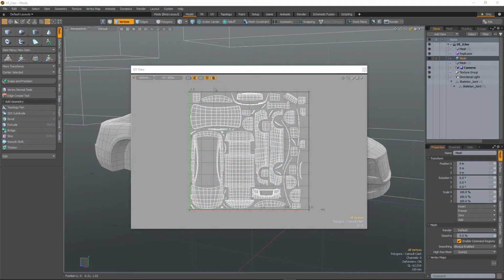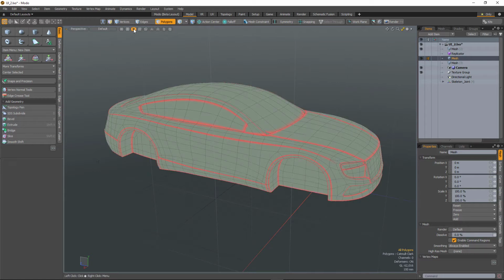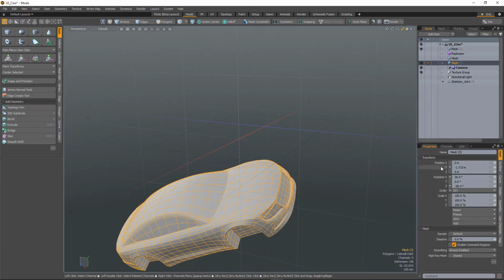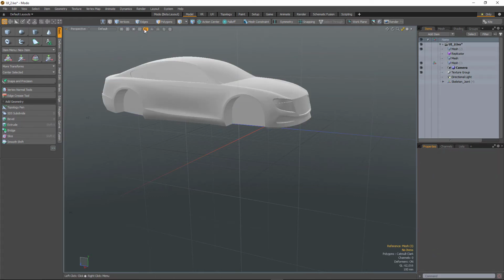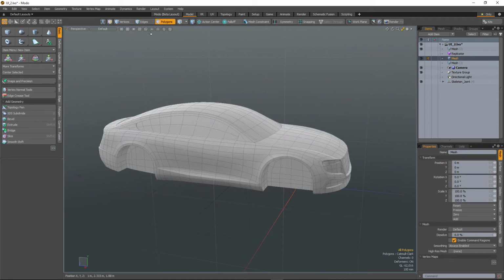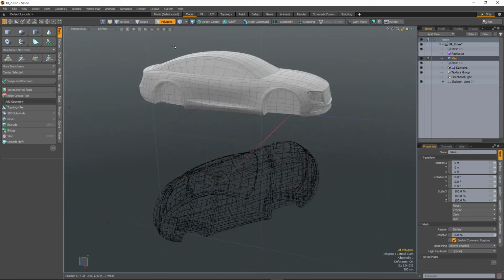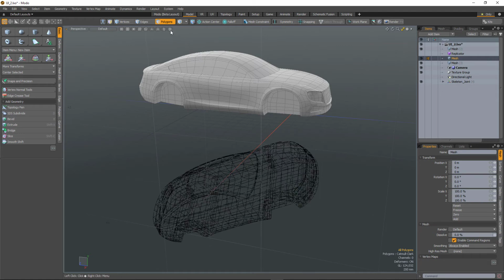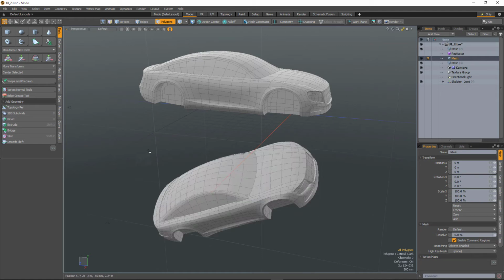Modo 12.1 Quick Clip - UI Updates Part 02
In this quick video, Andy Brown will continue to cover some of the updates made to Modo's UI in version 12.1.